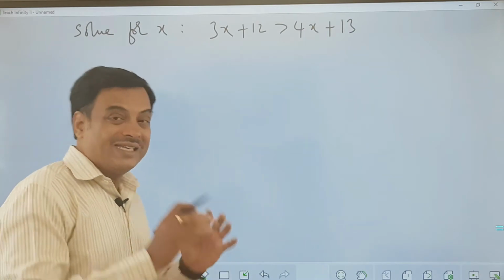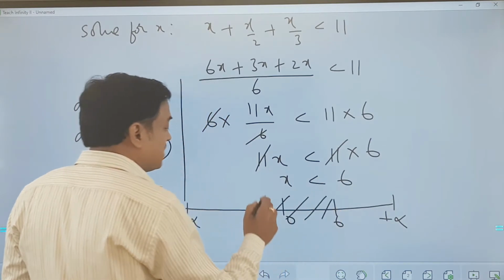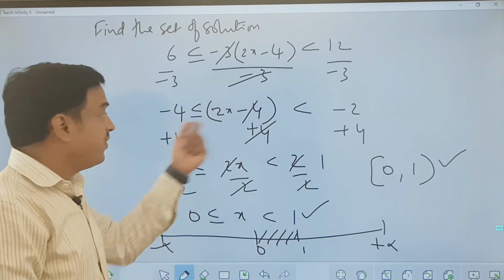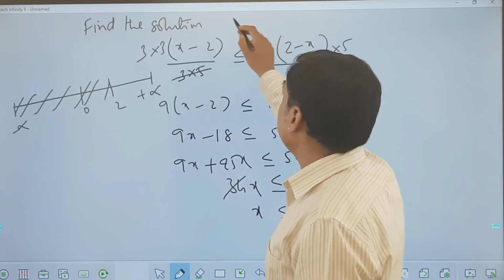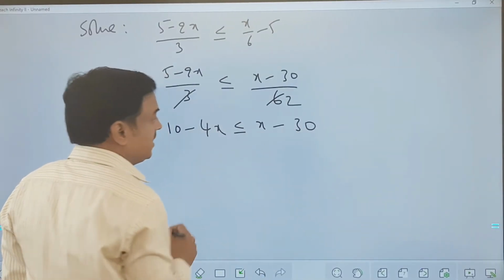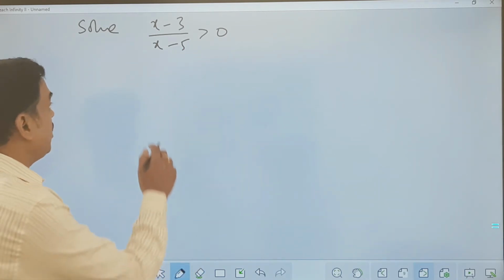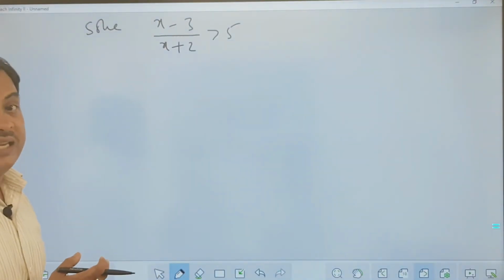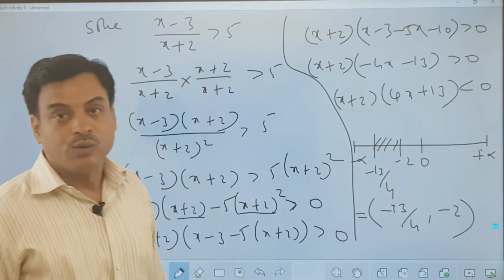Inequalities (Part-3) || Basics - Concepts & Examples | QA